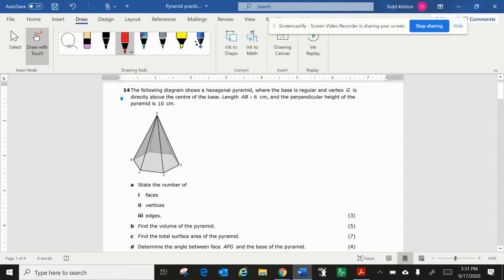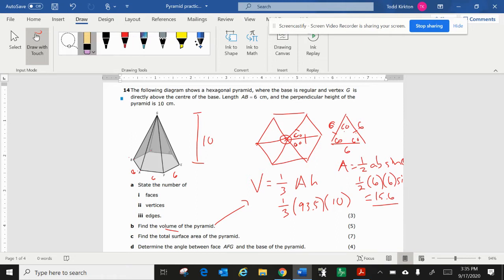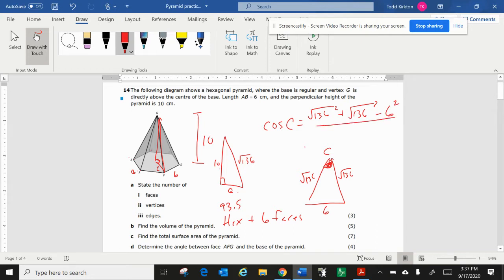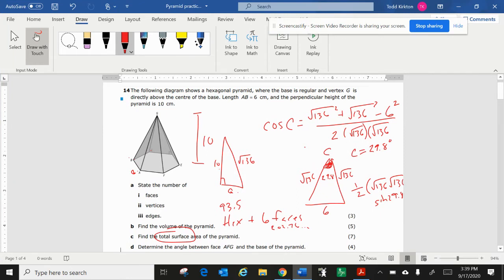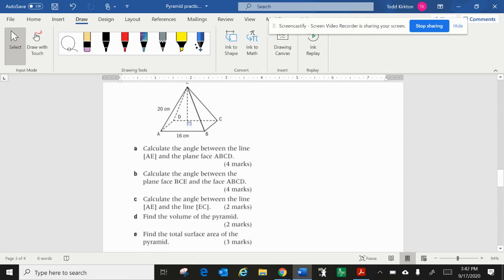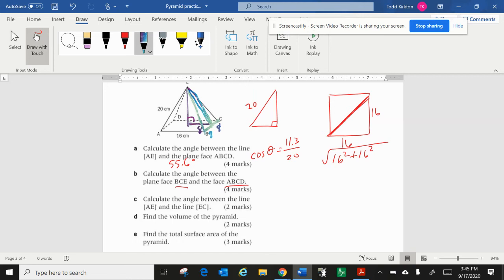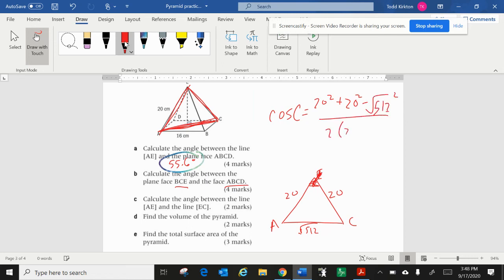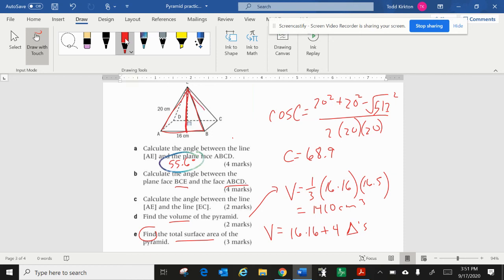IB Math Pyramid Practice (worked solutions)